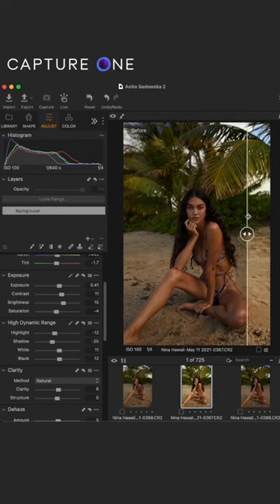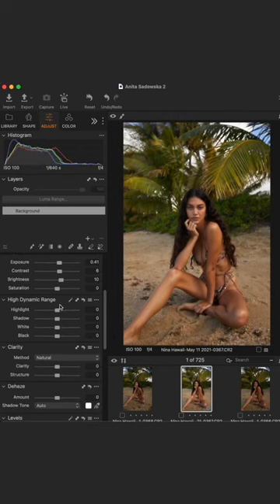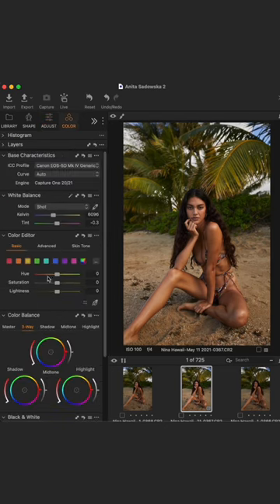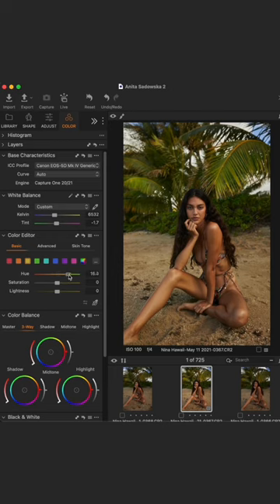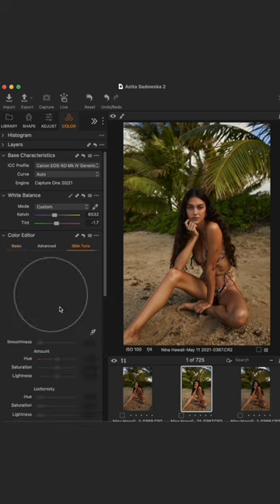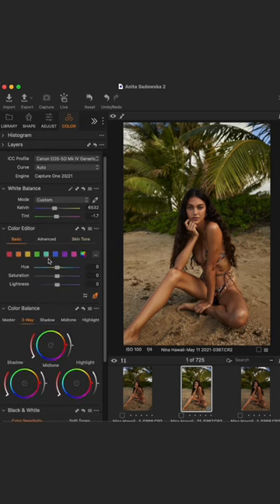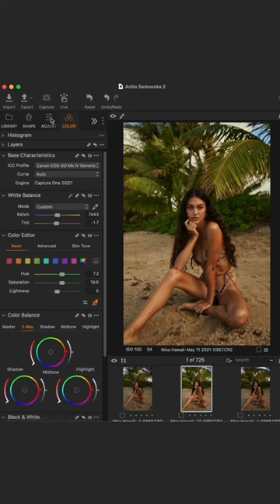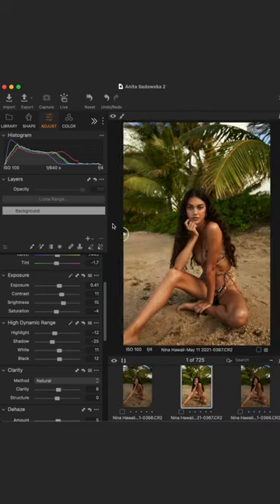A quick before and after of my Capture One 22 photo edit! Make sure to check out my full video!